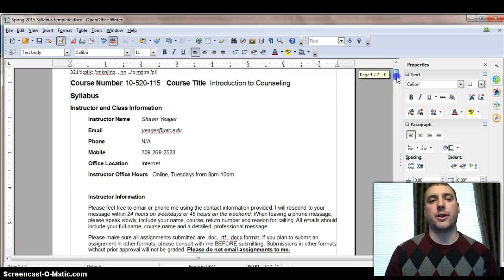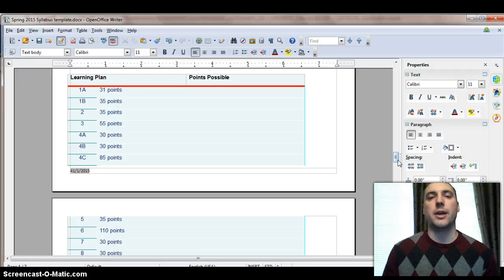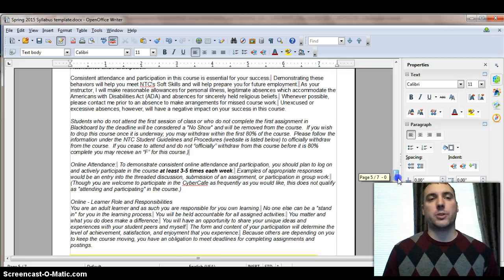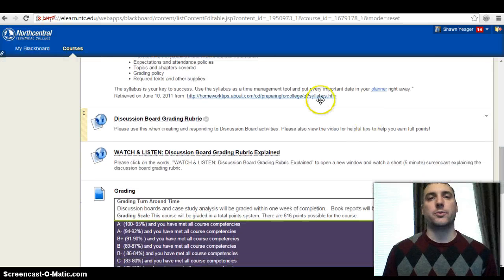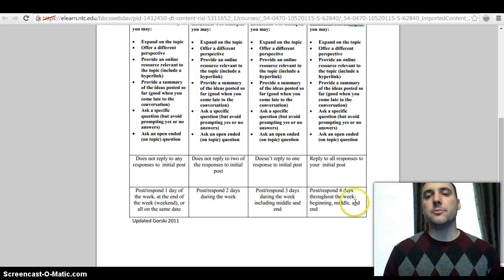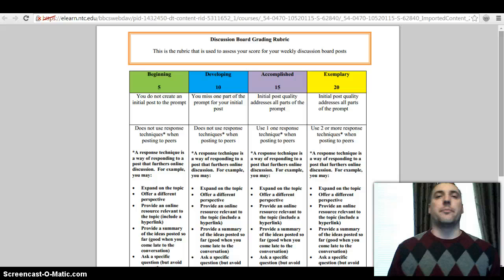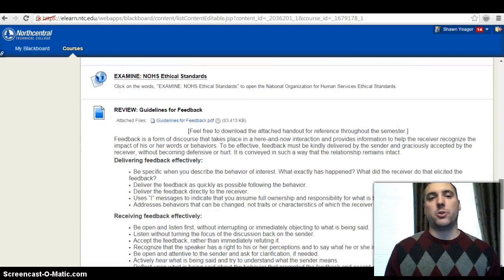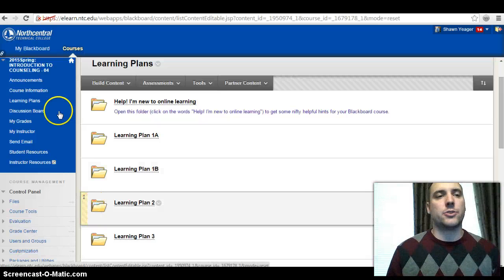Winterim 2015 Coure Intro